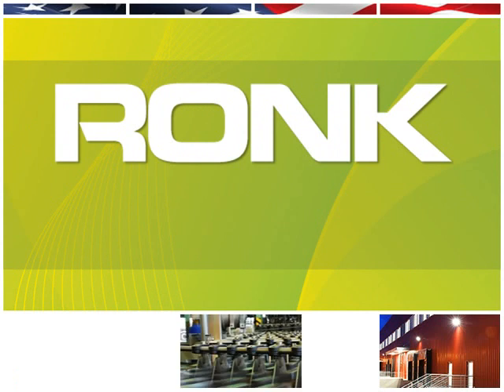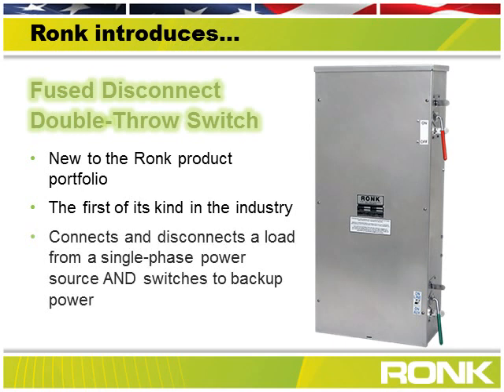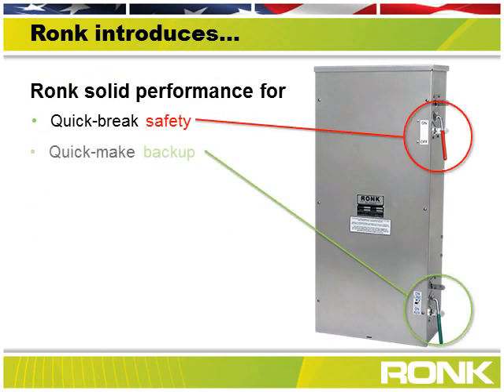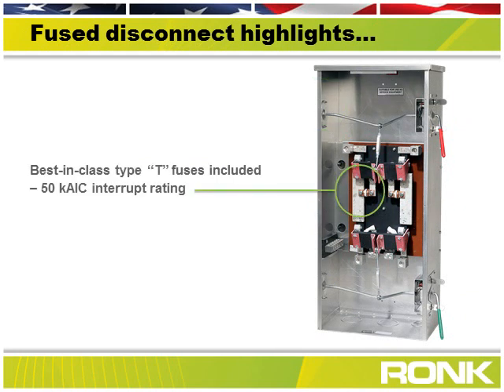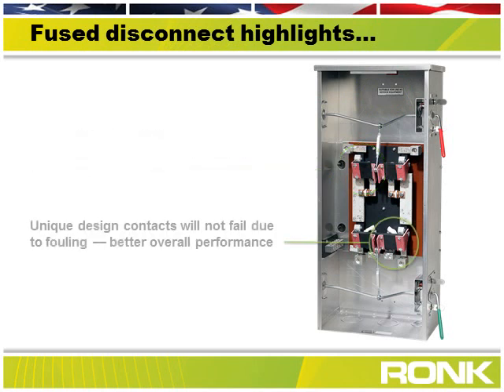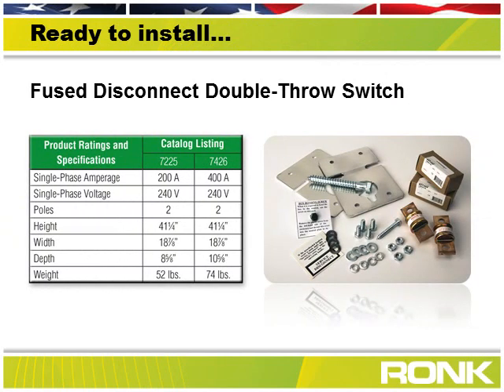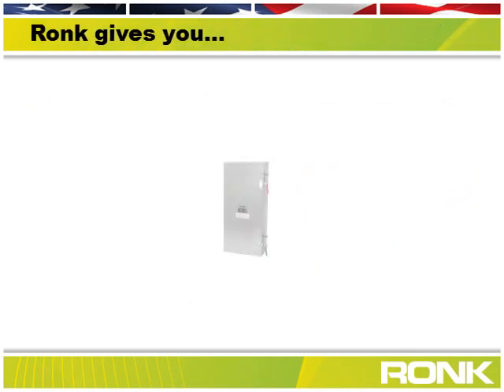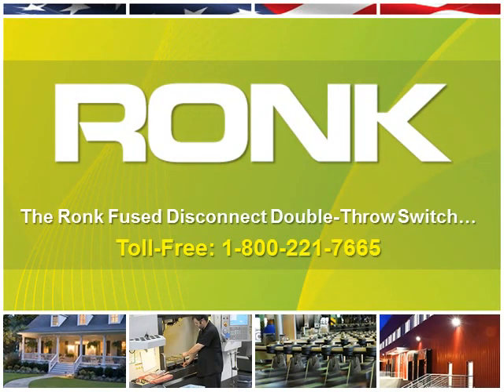Ronk Fused Disconnect Double-Throw Switch Product Introduction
The Fused Disconnect Double-Throw Switch is specially designed and priced to connect and disconnect a load from a single-phase utility power source and switch to backup power. No longer are you forced to buy a three-phase switch when you have only single-phase power.

This industry-first product puts everything you need in one box: “Made in the USA” Ronk reliability, simplicity, economy, and safety, all packaged in an all-aluminum, rainproof NEMA 3R enclosure.

Best of all, its unique design load-break contact mechanism will not fail due to fouling, is non-jamming, includes a neutral bar and uses best-in-class type “T” fusing.